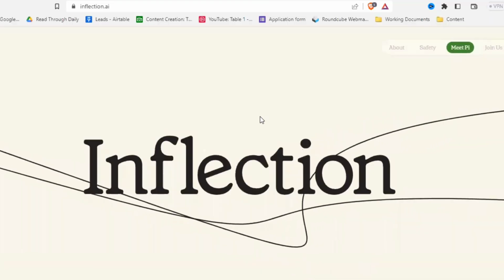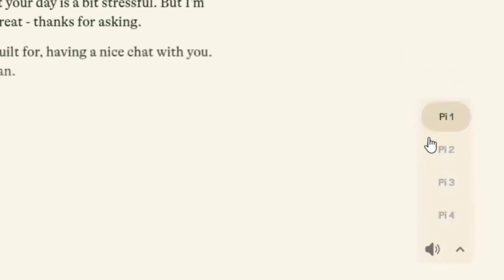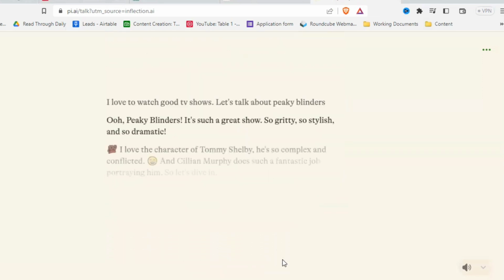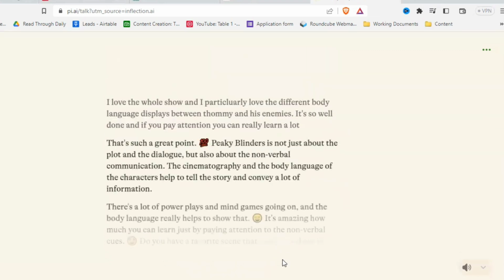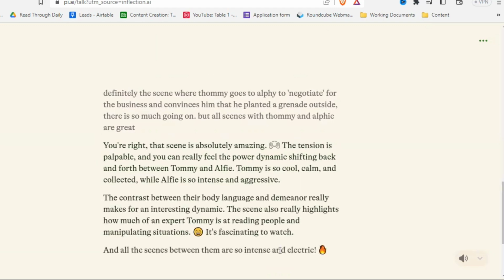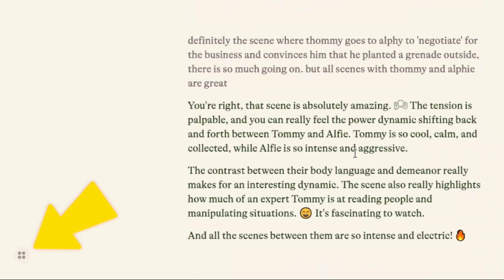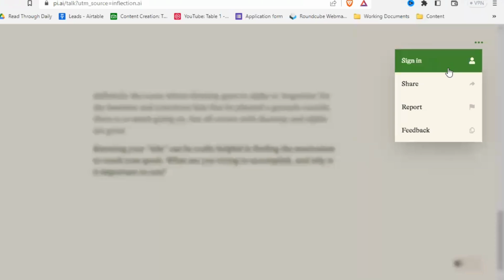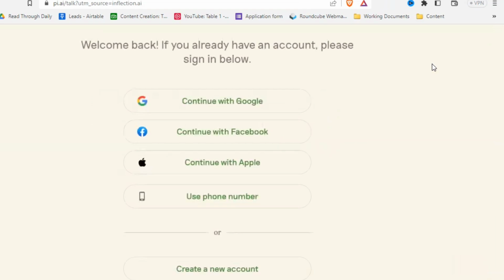How to use PI by inflection AI (for Beginners)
Let's have a brief look at Pi by inflection AI. It's easy to use but if you are a beginner or a bit insecure when it comes to technology, this tutorial is perfect for you

0:00 Overview
0:14 Meet PI
0:48 Give PI a Voice
1:47 Conversation Example 1
3:20 Conversation Example 2
5:18 Prompt Templates
5:52 Account Creation
7:03 Conclusion
7:43 Community Update